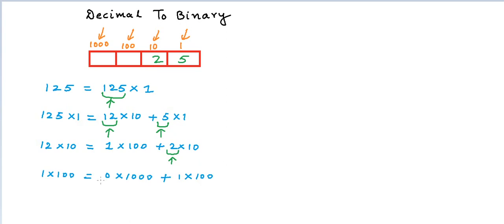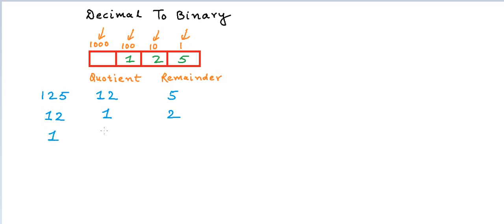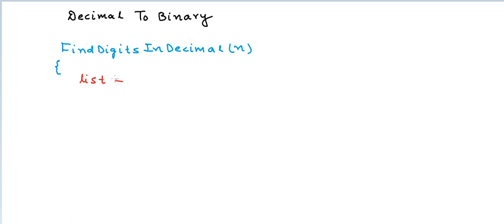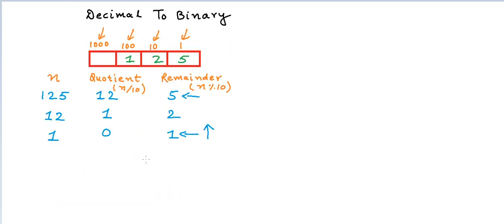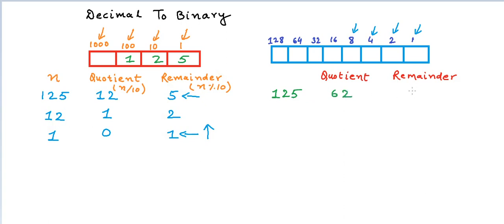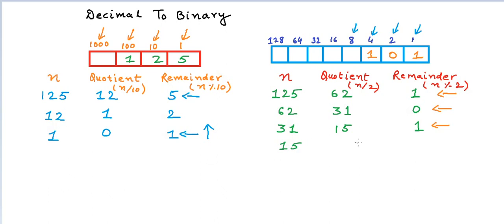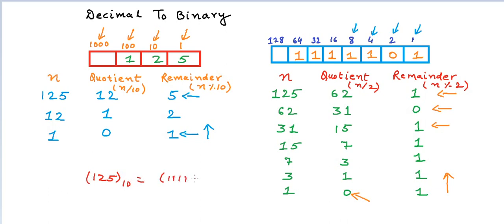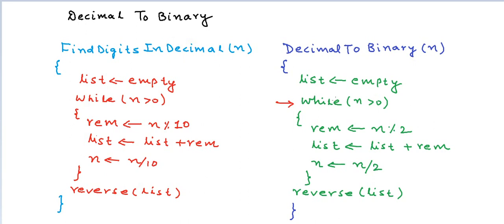Convert a number from decimal to binary.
How to convert a number from decimal to binary number system. How to implement a program for the same. Through this exercise, we'll also learn to find out digits in a decimal number. We will also write pseudo-code to convert a number from decimal to binary.

Prerequisite: Knowledge of loops,  conditional statements and functions in programming